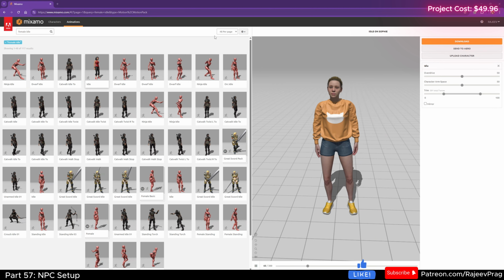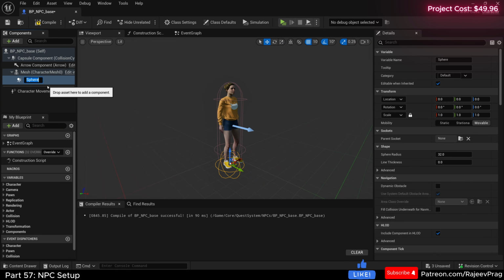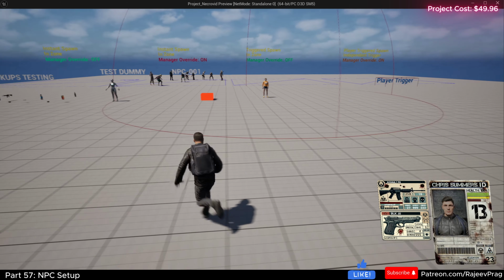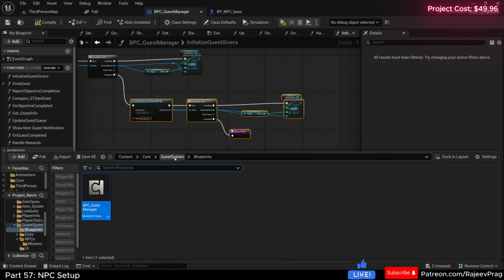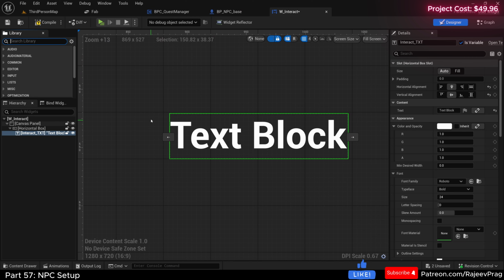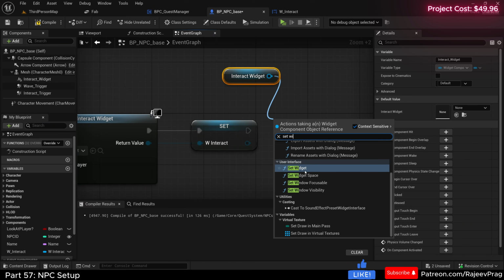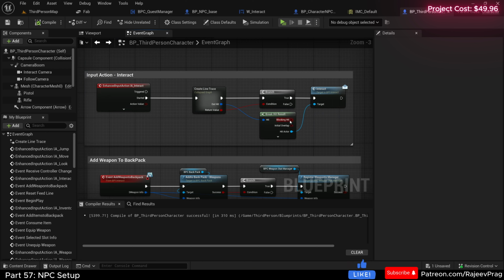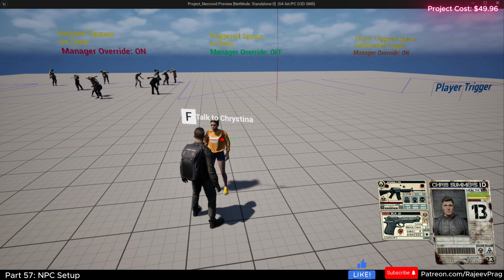Part 57: NPC Setup| Hybrid-Zombie Shooter | Full Course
We will be continuing to build on the Dynamic Quest system and build the actor component to manage the quest functions. We will be working on the NPC Setup